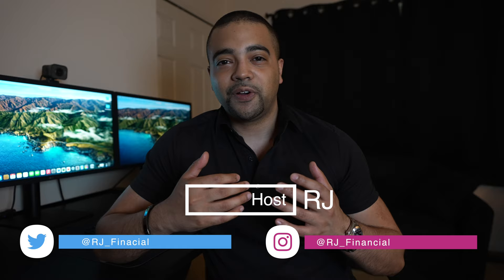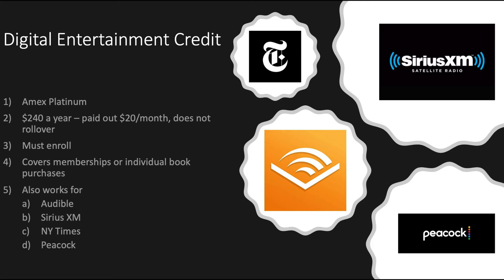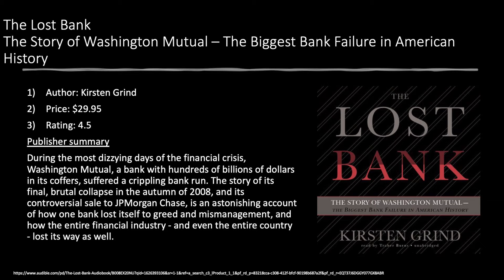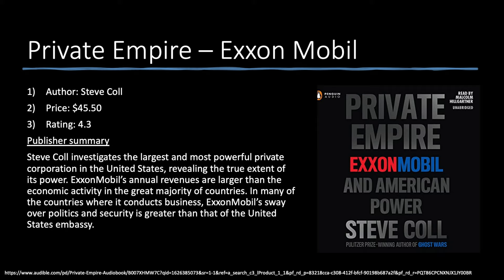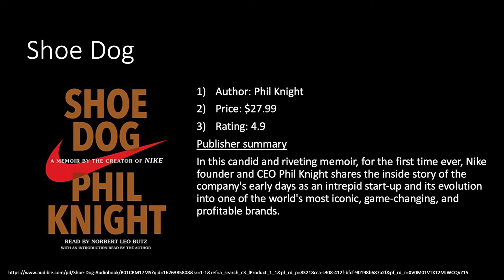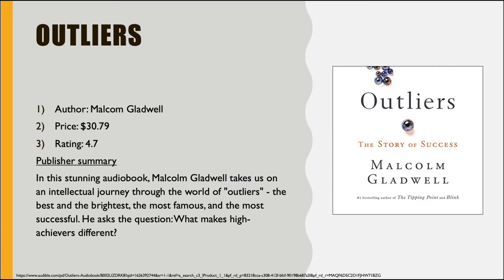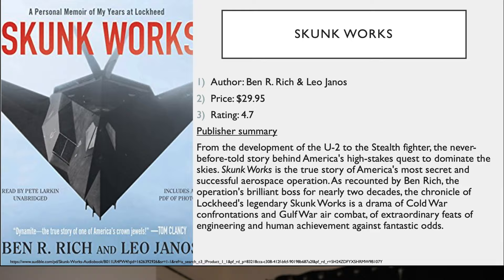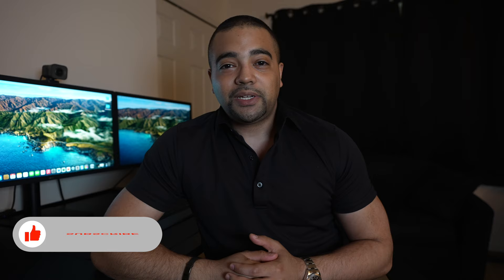Maximize Amex Platinum's $240 Digital Credit - 12 Audio Books You Need to Read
Links
Quicken Loans - $500 back after closing purchase or refinance